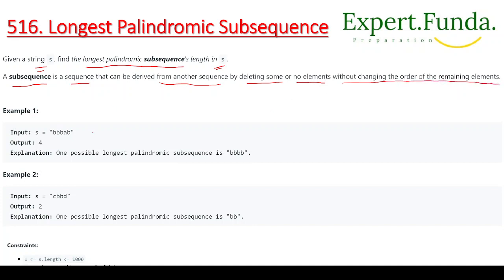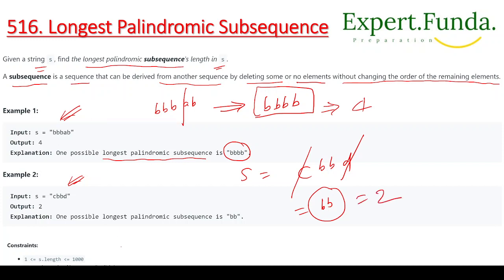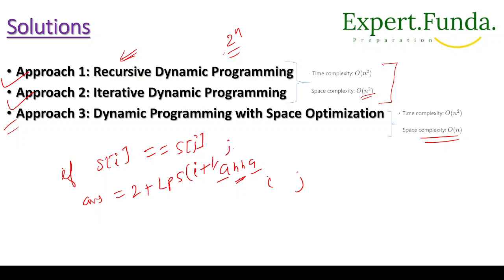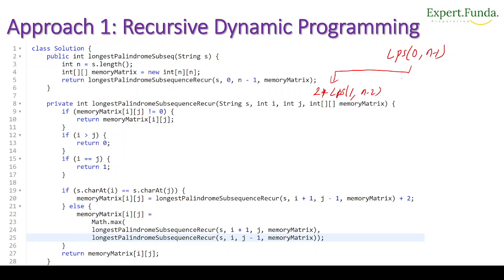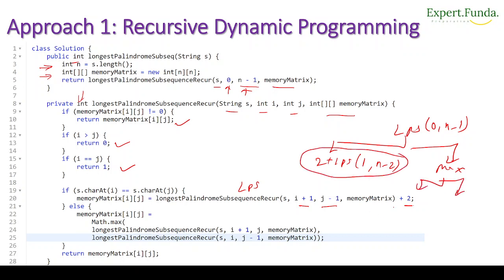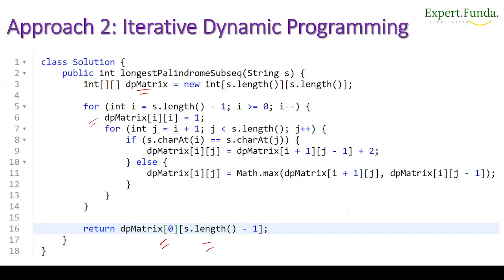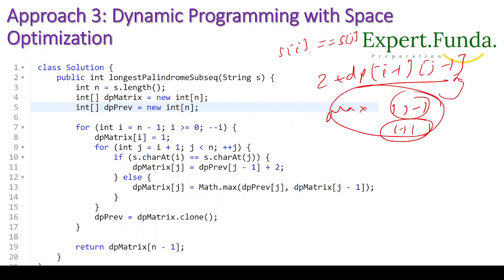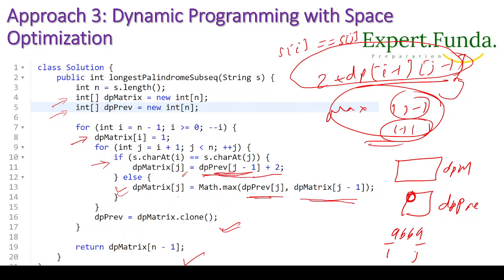Leetcode 516. Longest Palindromic Subsequence || Recursive DP || Iterative DP || Space Optimization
Leetcode 516. Longest Palindromic Subsequence || Recursive Dynamic Programming || Iterative Dynamic Programming || Dynamic Programming with Space Optimization